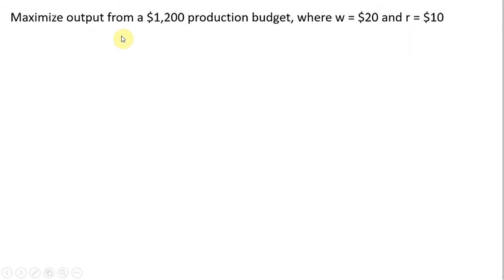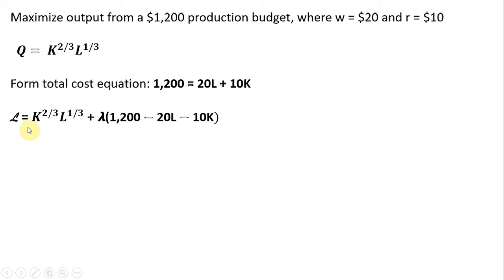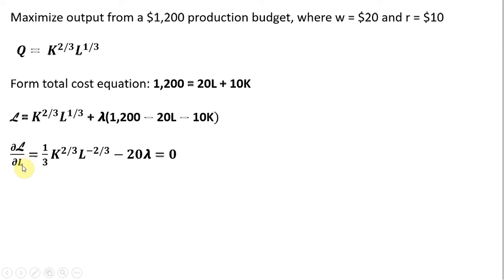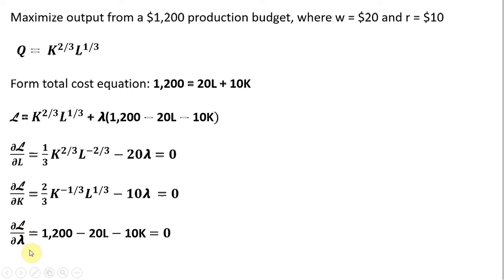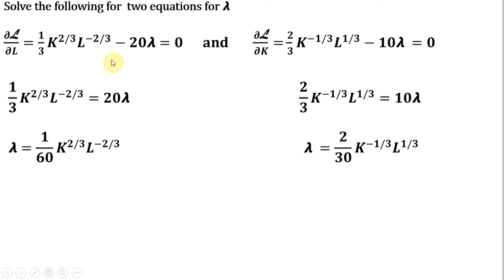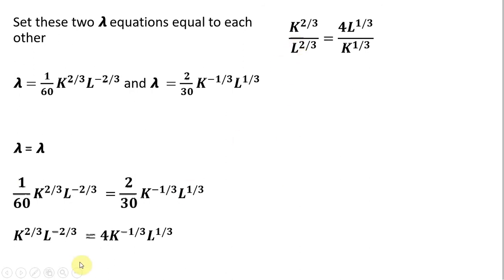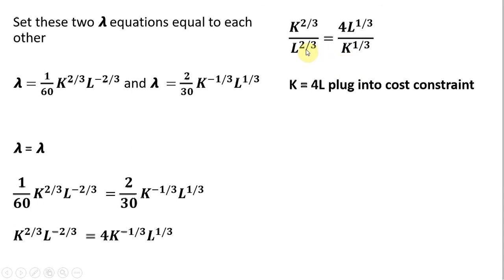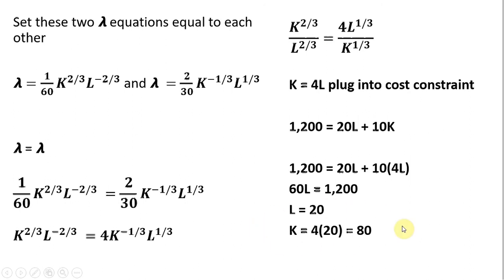Lagrangian: Maximizing Cobb-Douglas Production Function Subject to Cost Constraint